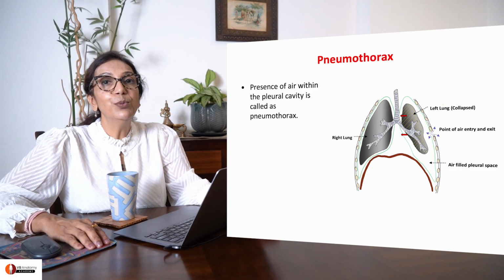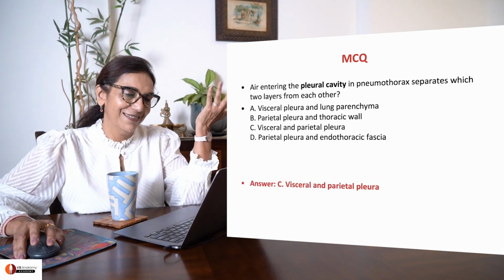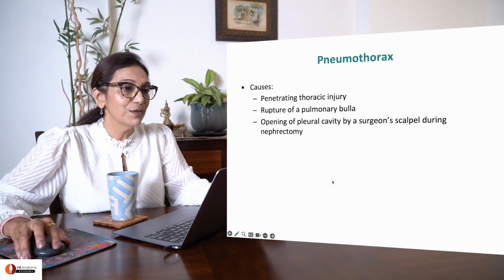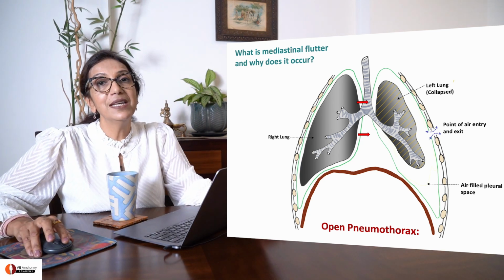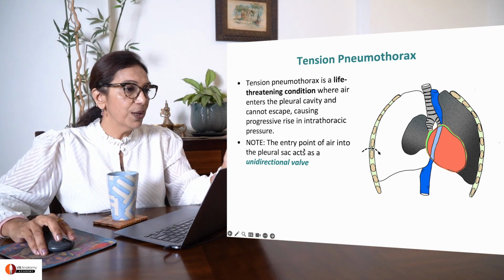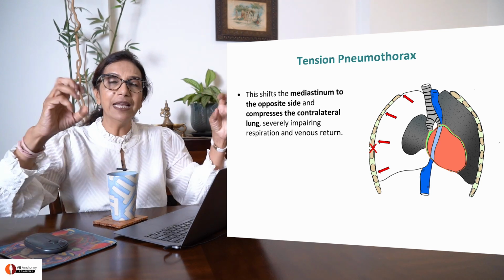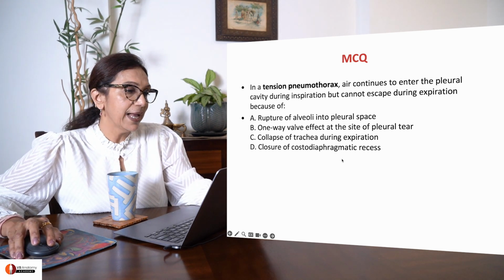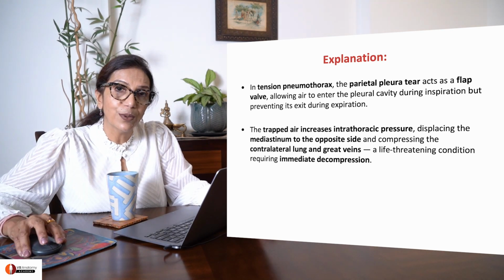Pneumothorax Explained | Anatomy, Causes, Open vs Tension Pneumothorax & Clinical Signs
In this video, we break down the complete anatomy of pneumothorax in a simple, clinical, exam-friendly manner. Ideal for MBBS students, clinical years, and postgraduate learners.

What this video covers:
• What is pneumothorax?
• Anatomy of the pleural cavity and why air entry collapses lung
• MCQ #1: Test your understanding early
• Causes of pneumothorax (spontaneous, traumatic, iatrogenic)
• What is an open pneumothorax?
• Meaning of mediastinal flutter
• Mechanism of open pneumothorax explained with anatomy
• What is tension pneumothorax and why it is a medical emergency
• Life-threatening shift of mediastinum
• Clinical presentation and signs
• MCQ #2 with detailed explanation

This video is useful for:
• MBBS Anatomy
• Medical students in clinical postings
• Surgery & Pulmonary medicine residents
• Emergency medicine learners
• Physiotherapy students learning chest conditions

Timestamps:
0:07 Introduction – What is Pneumothorax
0:46 MCQ with Explanation
1:38 Causes of Pneumothorax
2:03 Mediastinal Flutter
2:57 Open Pneumothorax
3:23 Tension Pneumothorax
4:53 MCQ with Explanation

Join our VB Anatomy WhatsApp Community for regular anatomy updates, MCQs, lecture links, and discussions. LETS CELEBRATE ANATOMY. BY EXPLORING IT

(WhatsApp group. 𝗡𝗢𝗧𝗘: 𝗜𝗧 𝗜𝗦 𝗙𝗥𝗘𝗘. 𝗣𝗥𝗘𝗦𝗘𝗡𝗧𝗟𝗬)